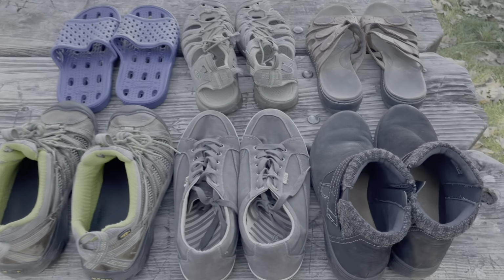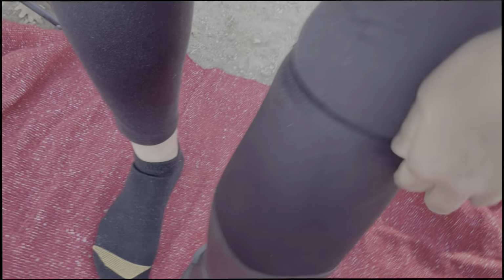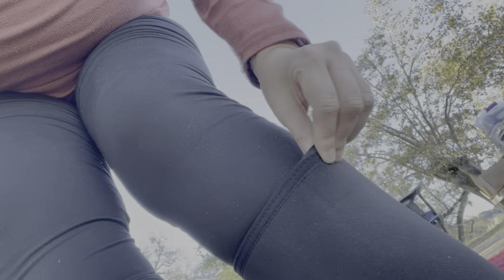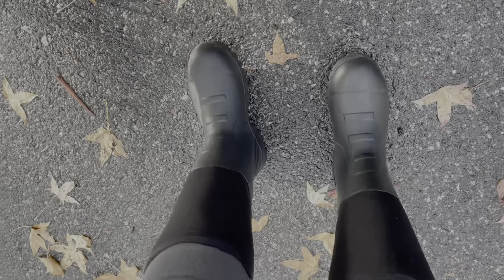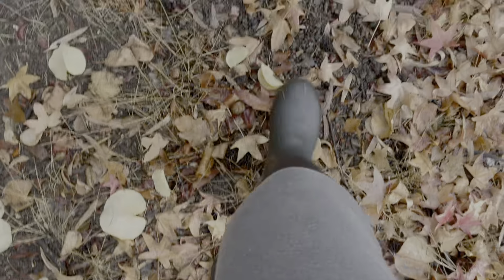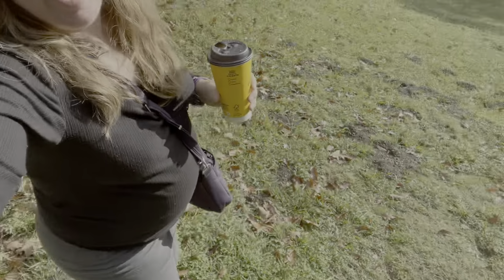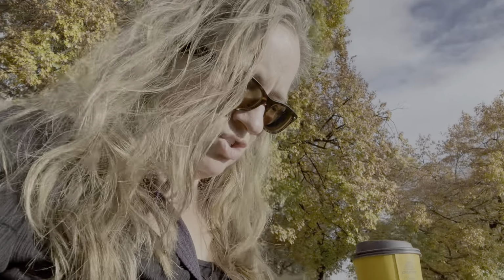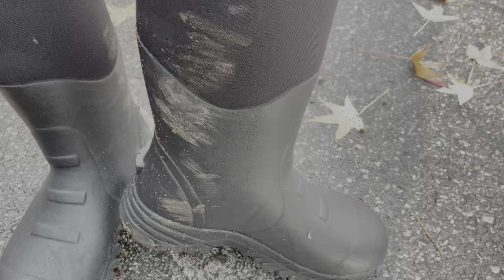All My Shoes for Living in a Car || Review of KalKal Rubber Boots for rain and mud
Weirdly I own more shoes now that I live in a car versus when I lived in an apartment!!

KalKal's website for more info and other boots (including farm and garden boots)

You can also find kalkalofficial on the various social media sites.

My videos may contain reviews, recommendations, testimonials, tutorials, or endorsements of products or services. If I received a service or a product for free, or if I received monetary compensation for making a video, I will let you know in the video and/or in the description.

If I share a link to purchase a service or product in a video or description, it may be an affiliate link where I receive a small percentage, with no additional cost to you.

Comment policy: I reserve the right to hide comments, delete comments, or block anyone from the channel due to threats, hostility, creepiness, or spam.

EPW Media LLC
530-B Harkle Road Ste 100